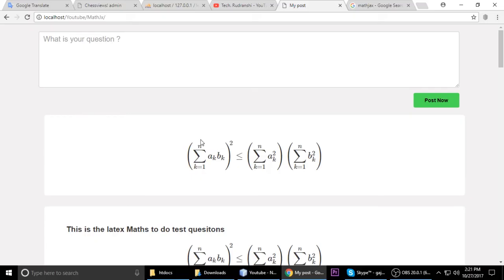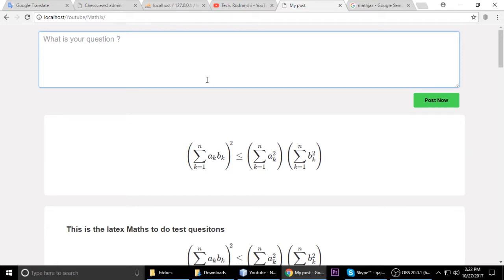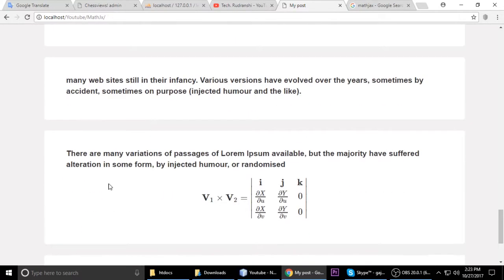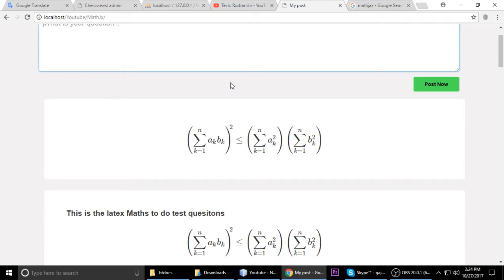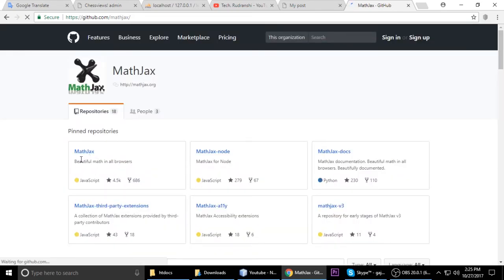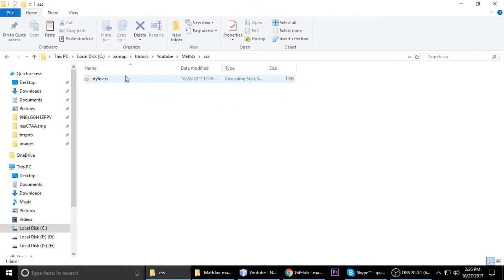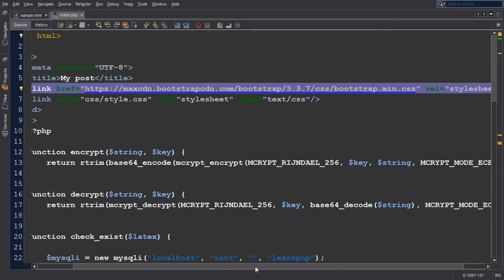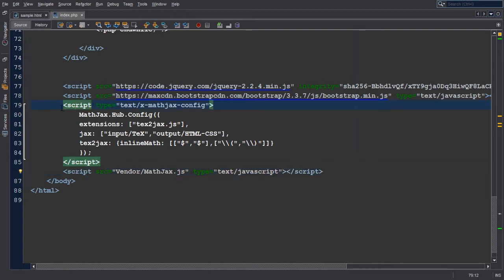PHP & Jquery Tuotorial | LaTeX